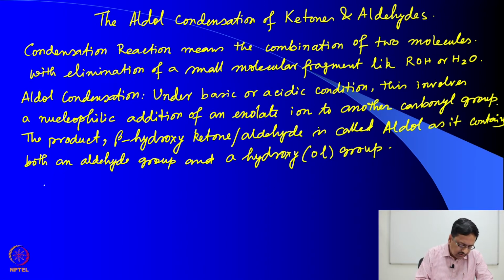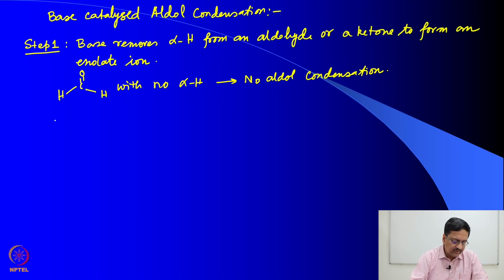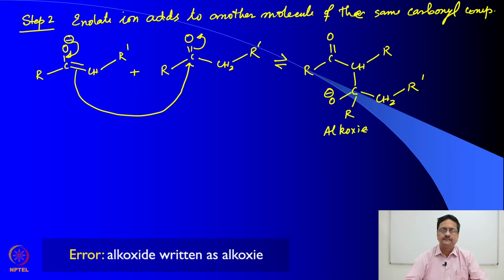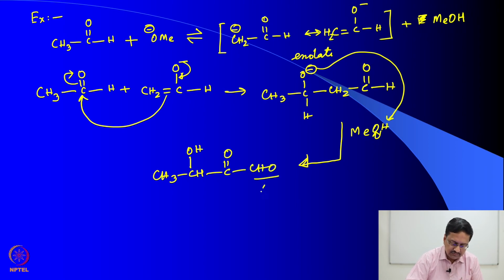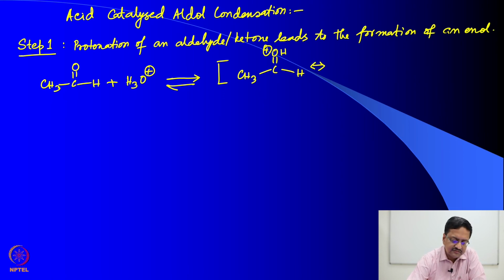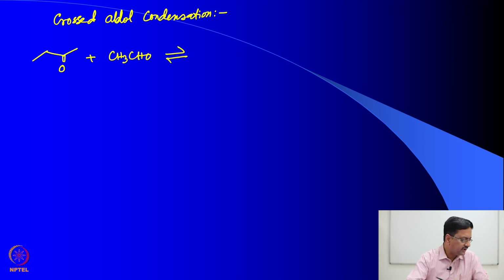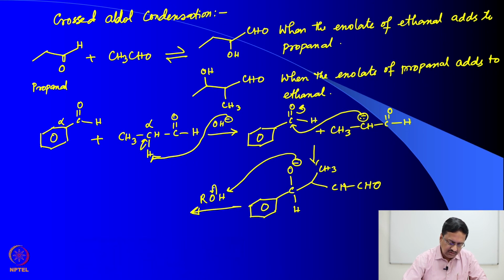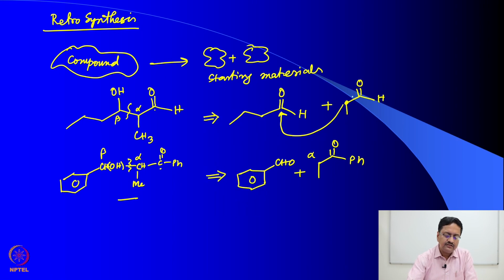mod10lec47 - Name Reactions & Their Mechanism - Part 03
Aldol condensation, acidic medium, basic medium, retrosynthesis